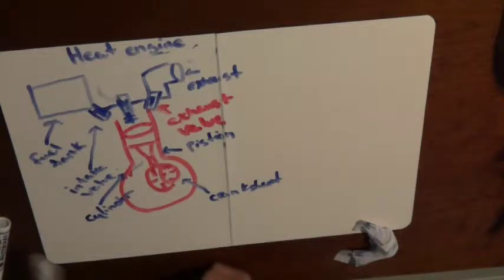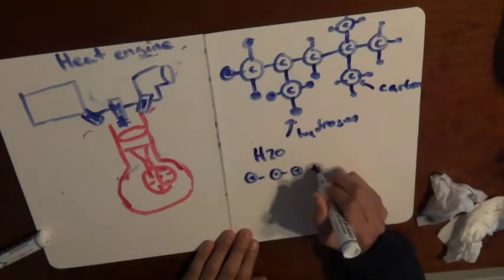Shane and Sebastian science project on heat engines